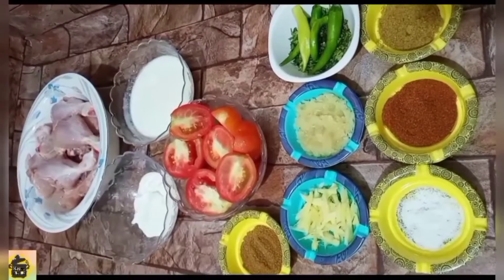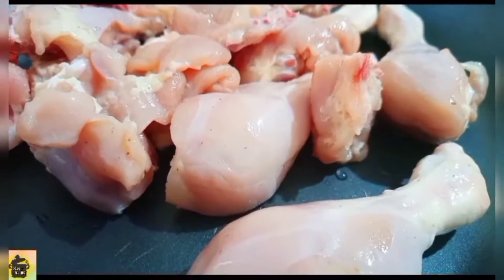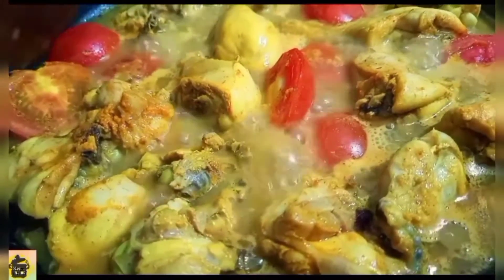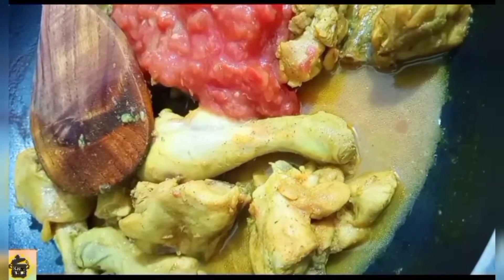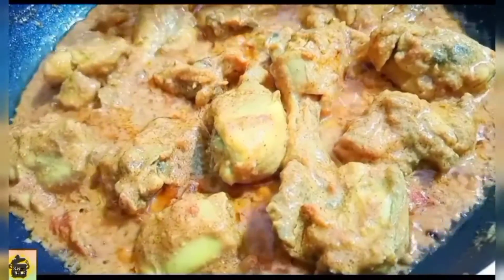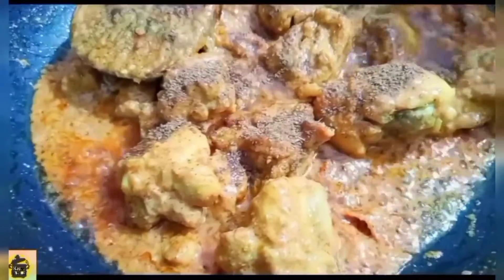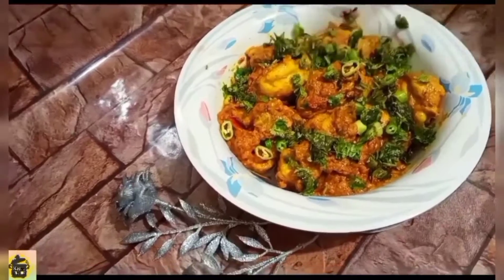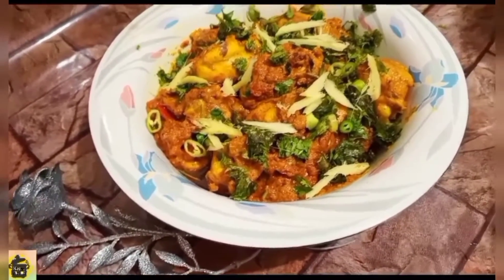Chicken Karahi Pakistani Style Delicious and Tasty-چکن کڑاھی پاکستانی سٹائل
A very tasty recipe, with homemade ingredients.